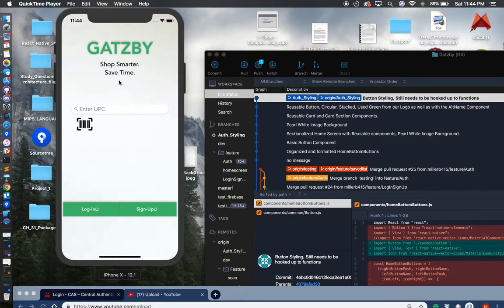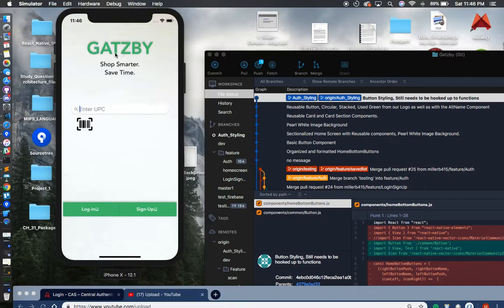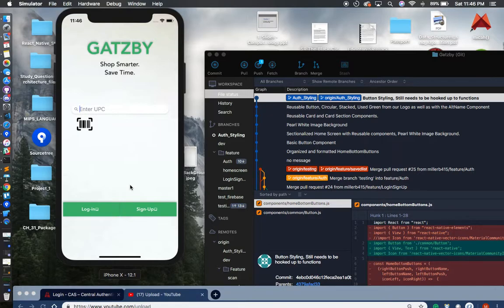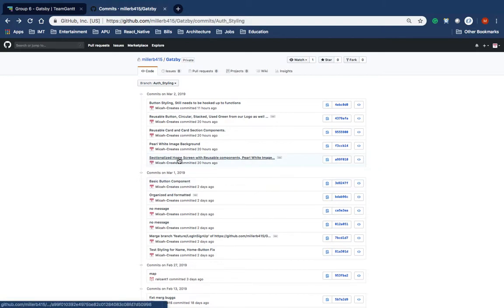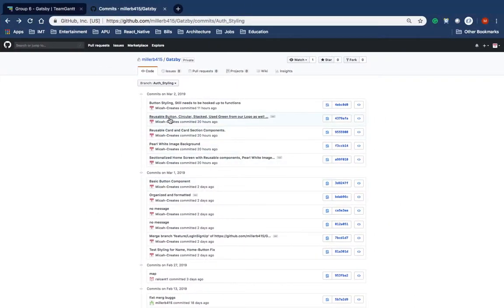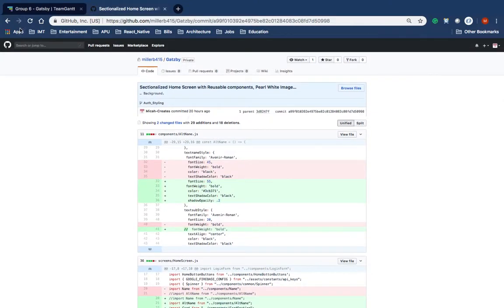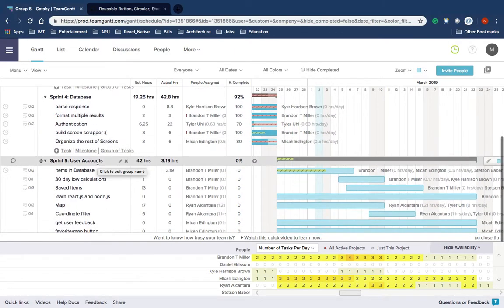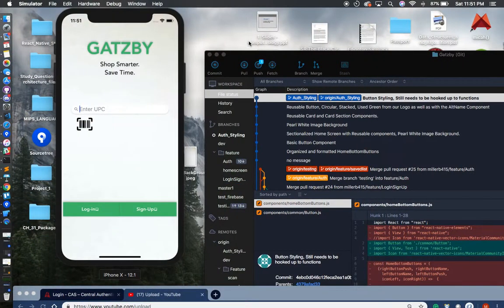Sprint 4 Update